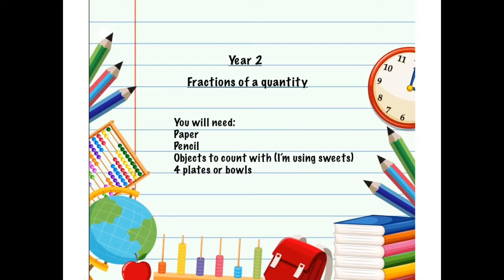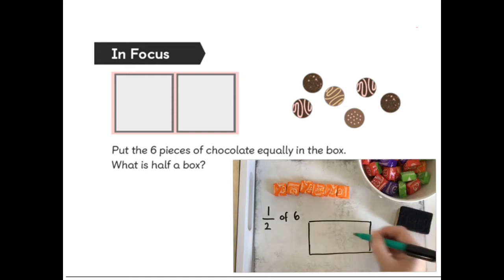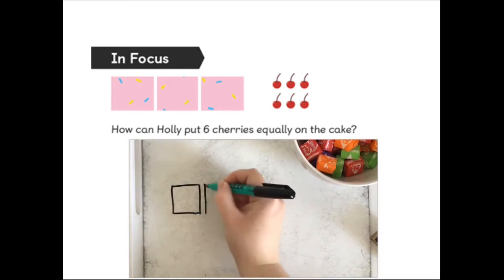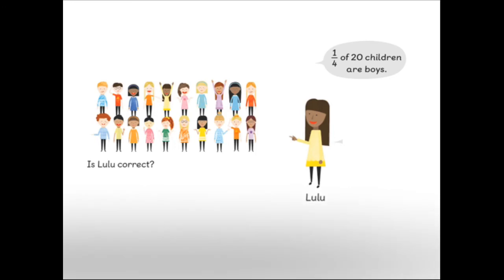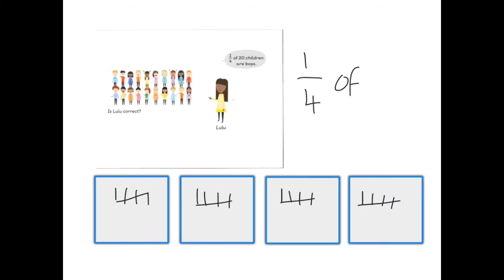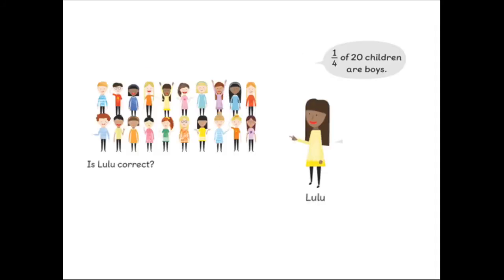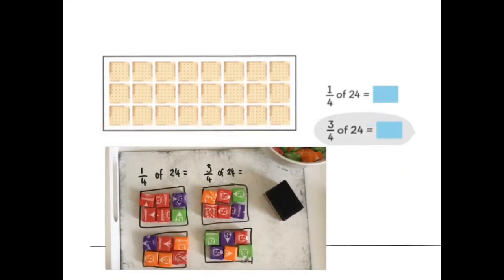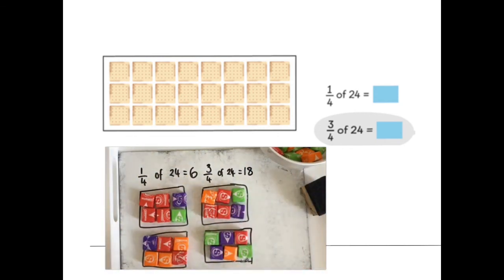Year 2 Fractions 05.05.20